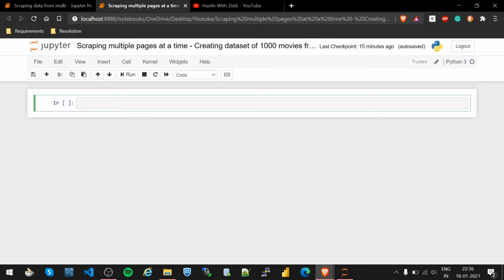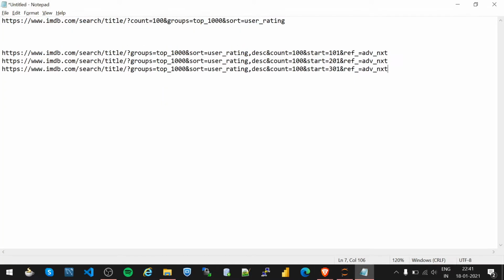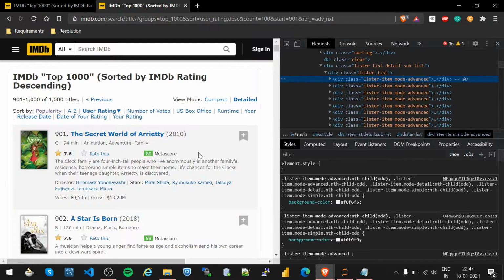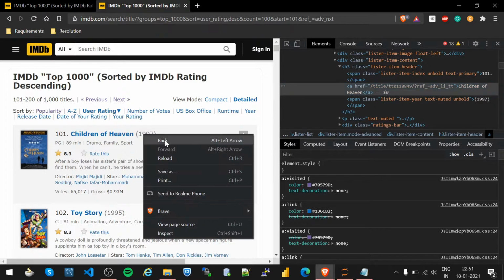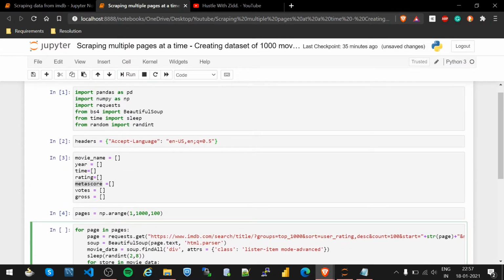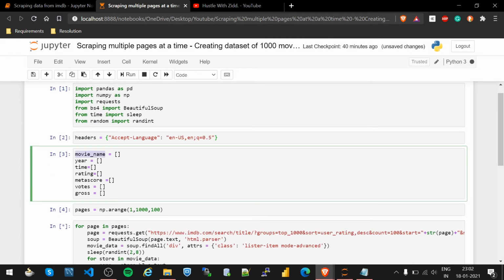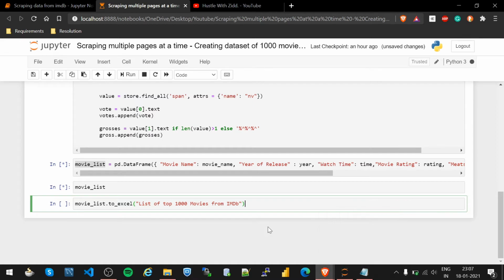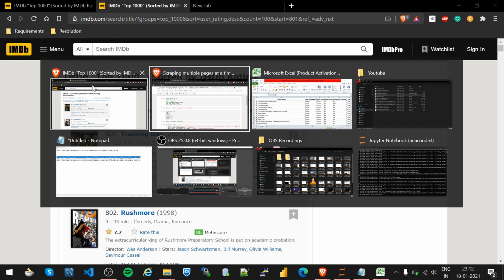🔴How to scrape multiple web pages using python| Creating Dataset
Hi, there in this video, we are going to scrape the multiple pages data from the IMDb website, especially the:
1. Movie Name
2. Release year
3. Watch Time
4. IMDb Rating
5. Metascore
6. Votes
7. Gross Collection
8. Description (Updated)

Previous video :
🎥 How to scrape IMDb website and create an own dataset 🔥 | Web Scraping| Python:

Hello fellow people, if you are new to my channel, Let me introduce myself, My name is Siva S.
I'm a Data Science enthusiast, and I'm portraying whatever I had learned so far to benefit people across the world.
I'm here to build a community that may get benefited by connecting and following the particular niche people.
Github:
So, if haven't subscribed to my channel, then please do consider subscribing to it, I upload exciting videos related to problem-solving in python, python projects, and python and associated libraries tutorials.